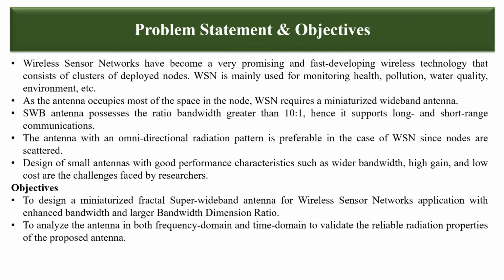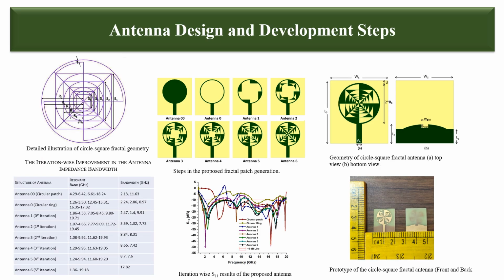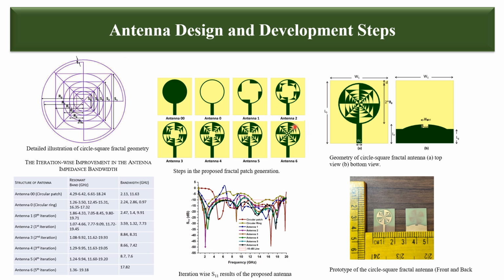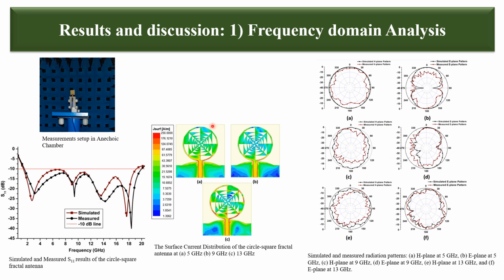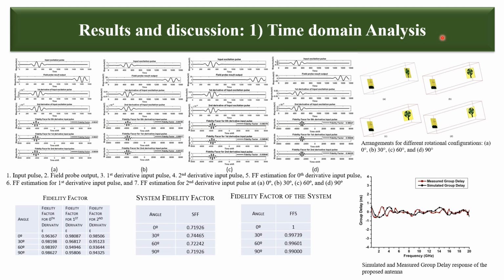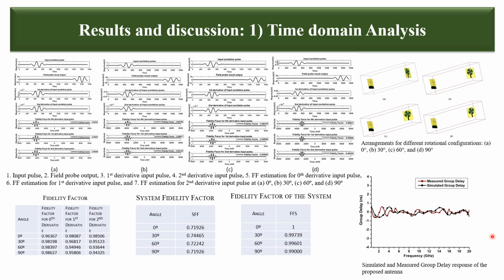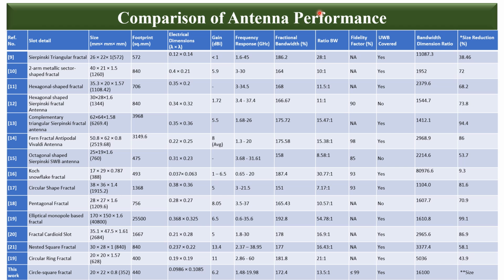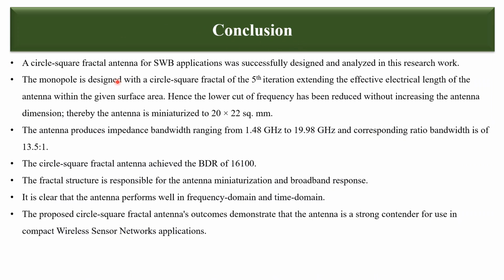Video abstract of Paper Id 9542